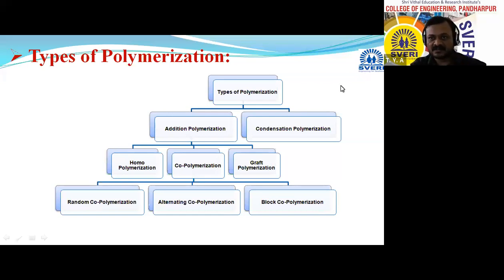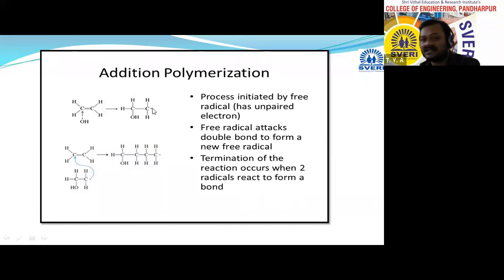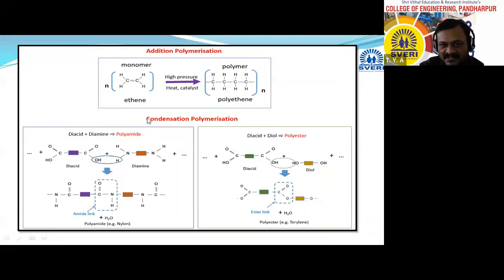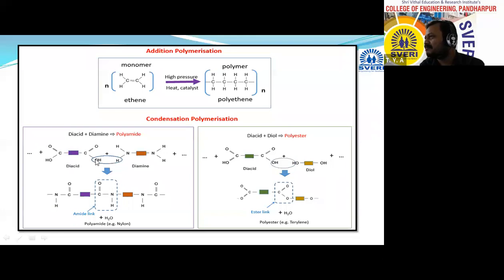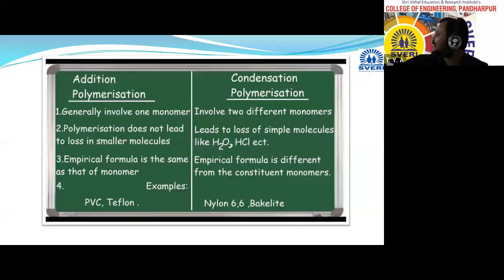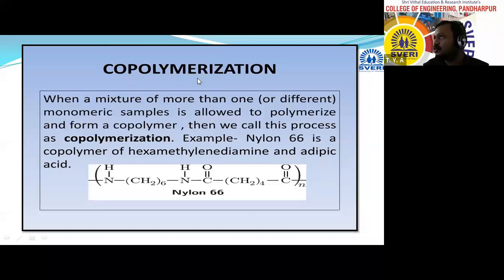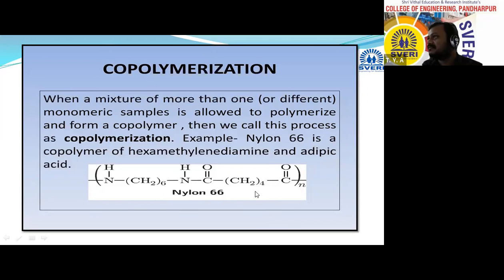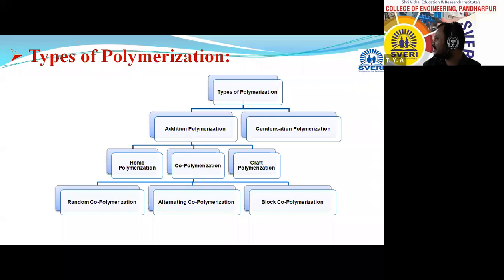Lecture No 04 Types of Polymerization